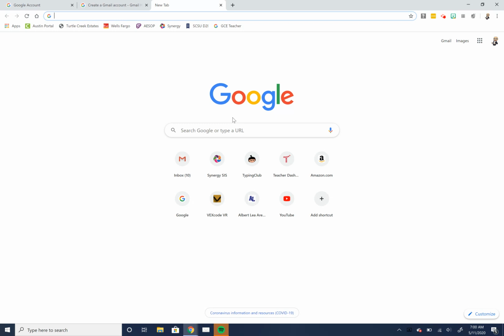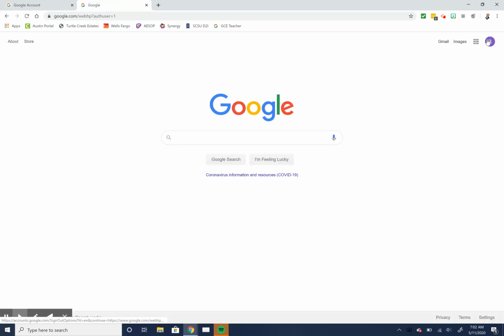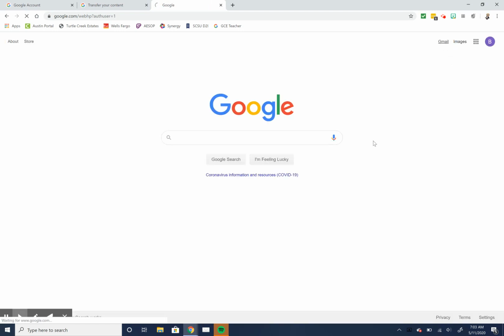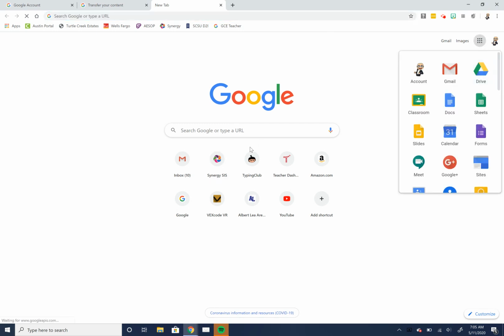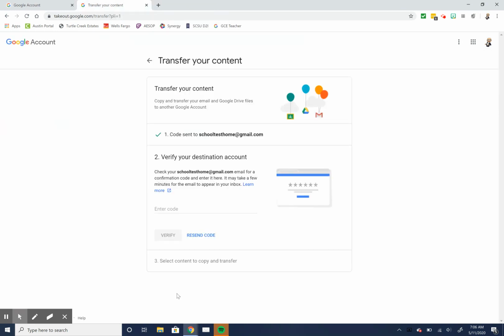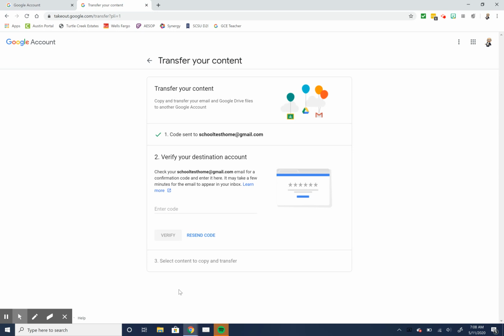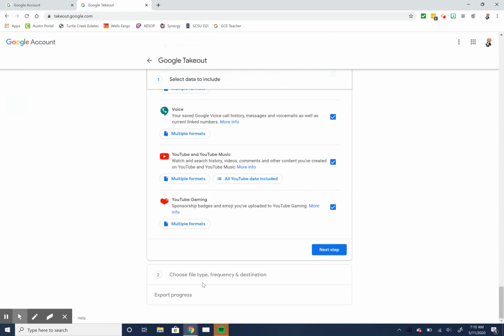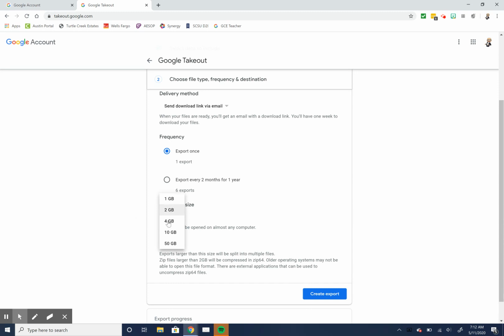Google Takeout Transfer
Transfer school files to personal account